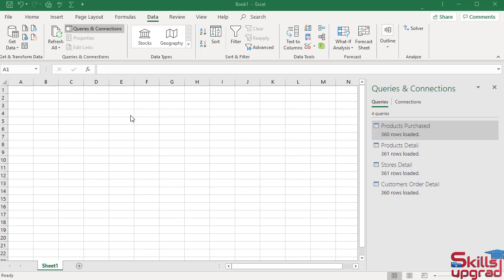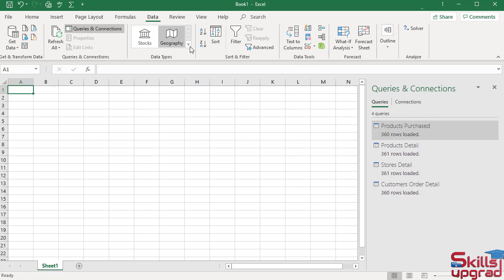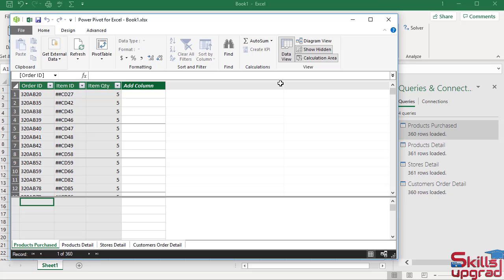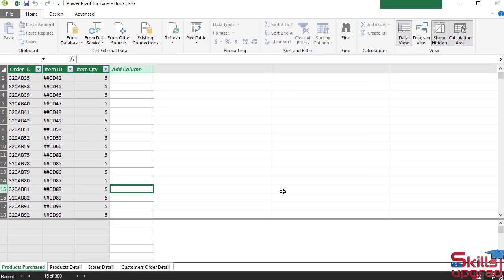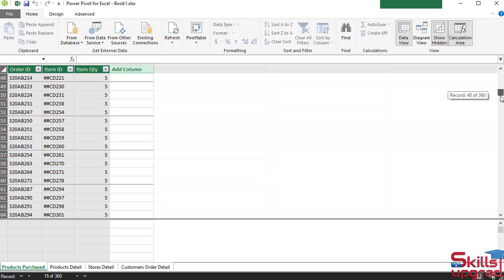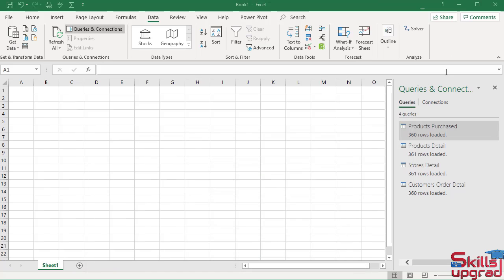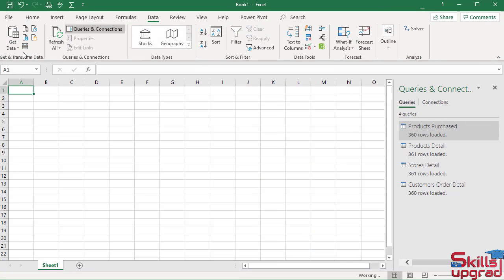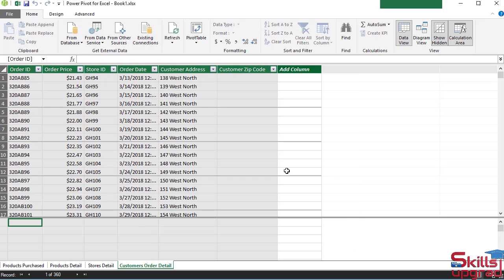MS Excel Beginners To Advanced Course | Transferring Data in the Power Pivot | Excel Data Analysis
1-      Introduction to Excel
2-      Formatting a Worksheet
3-      Saving and Printing a Workbook
4-      Calculations With Basic Formulas
5-      Calculations Excel Functions
6-      Project Calculations with Operators and Functions
7-      IF and VLOOKUP Functions
8-      Date and Time Functions in an Excel
9-      Logical Functions in an Excel
10-    Lookup and Reference Functions in an Excel
11-    Text Functions in an Excel
12-    Math and Trigonometry Functions in an Excel
13-    Statistical Functions in an Excel
14-    Engineering Functions in an Excel
15-    Information Functions in an Excel
16-    Database Functions in an Excel
17-    Financial Functions: Borrow Money to Bank
18-    Financial Functions: Invest Money in the Bank Saving Account
19-    Financial Functions: Build Future Income Statement of Company
20-    Financial Functions: Calculate Depreciation of an Asset of Company
21-    Financial Functions: Invest Money in Company
22-    Basic Financial Examples(Learn Use of Operators +,-,/,*)
23-    Adding Column and Pie Charts in an Excel worksheet
24-    Adding Line and Combination Charts in an Excel
25-    MS Excel Spark lines (Line, Column, Win or Loss) and Data Bars
26-    MS Excel Waterfall Chart, Funnel Chart and Map Chart
27-    MS Excel People Graph, Sunburst Chart, Tree map and Bubble Charts
28-    MS Excel Stocks and Geography, Progress Chart
29-    MS Excel Analyzing Sales Data in Pivot Tables and Pivot Charts
30-    Creating Excel Tables, PivotTables and Pivot Charts
31-    Data Validation and Inserting Comments
32-    Analyzing Data in the MS Excel Table
33-    Analyzing Data with MS Excel PivotTables
34-    Analyzing Data with Business Intelligence (Power Queries and Trendlines)
35-    Analyzing Data with Business Intelligence (Forecast Sheet)
36-    Analyzing Data with Business Intelligence (Power Pivot, Data Model & Power Map)
37-    Extracting Data from the Website(Power Query, Power Pivot, Pivot Table)
38-    Loading Website Data into Power Map(Power Query, Power Map)
39-    Extracting Data from the Website(Power Query, Pivot Table)
40-    Extracting Football Team Data from the Website(Power Query, Pivot Table)
41-    Analyzing Business Data by using What-If Analysis Tools(Goal Seek, Data Table)
42-    Analyzing Business Data by using What-If Analysis Tools(Scenario Manager)
43-    Analyzing Business Data with Solver
44-    Create and Publish Dashboard
45-    Dashboard Layout Design : Create Sales Dashboard
46-    Data Analysis in PivotTables (Creating Revenue Dashboard)
47-    Microsoft Power BI
48-    Bookmarks Pane and Selection Pane In MS Excel
49-    Editing and Visualizing Data In MS Excel
50-    Extracting Data from the Website In MS Excel
51-    Extracting Sales Data from the Website In MS Excel
52-    Microsoft Excel New Quick Measure(Calculations Without Dax)
53-    Microsoft Excel Custom Visuals
54-    Microsoft Excel VBAs And Macros